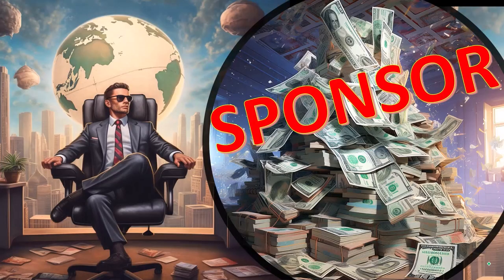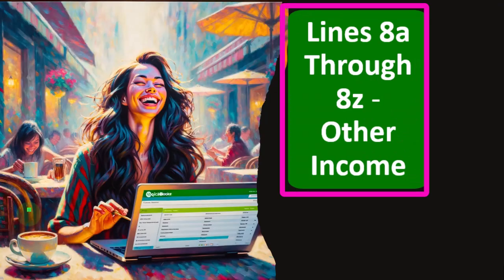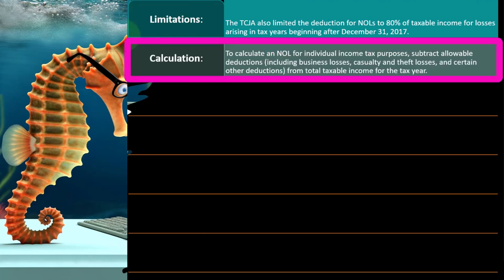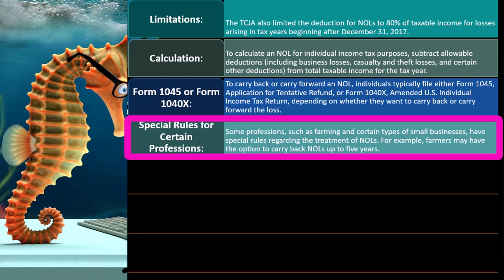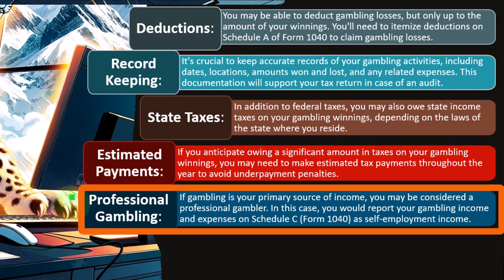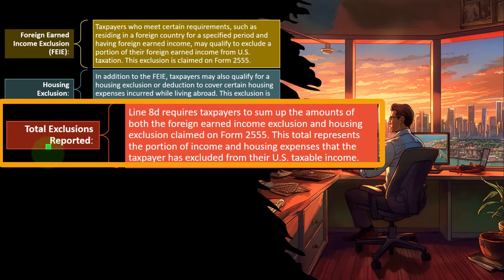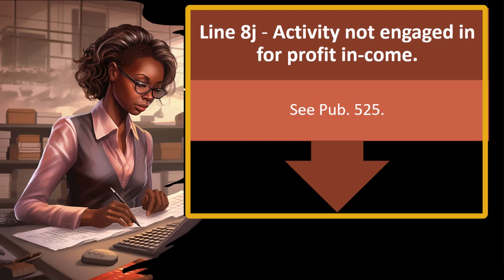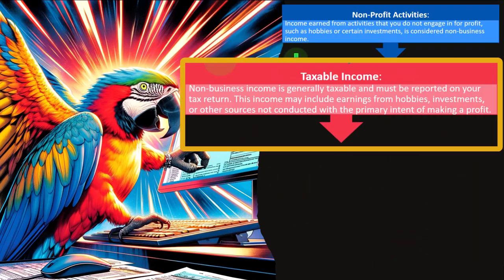Other Income Part 1 3350 Tax Preparation 2023-2024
Other Income Part 1
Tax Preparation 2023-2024